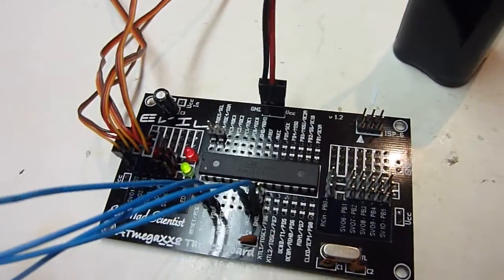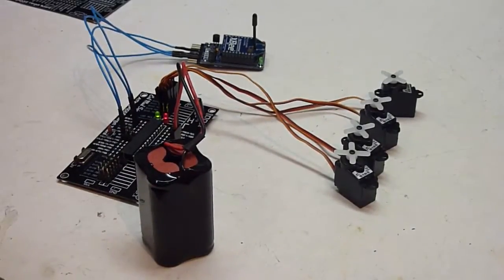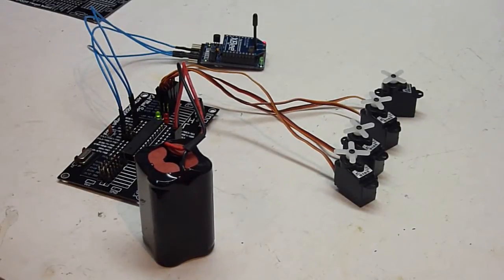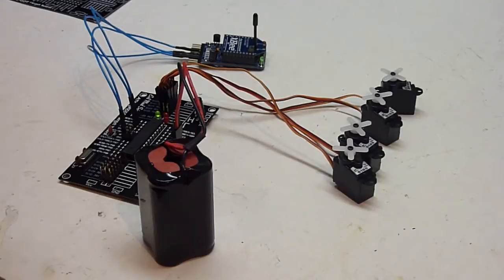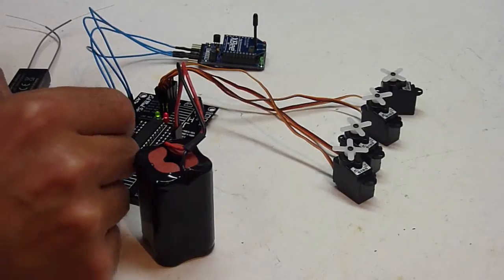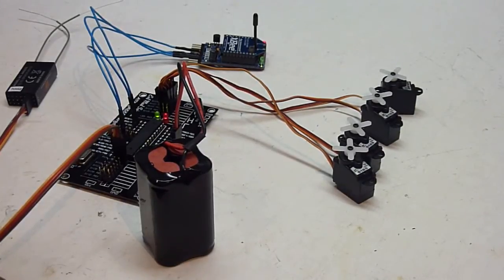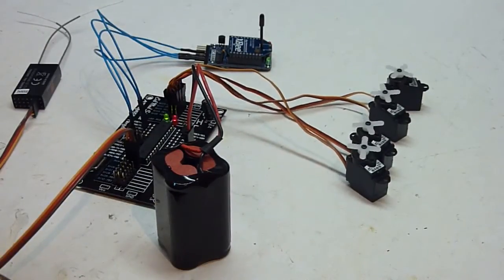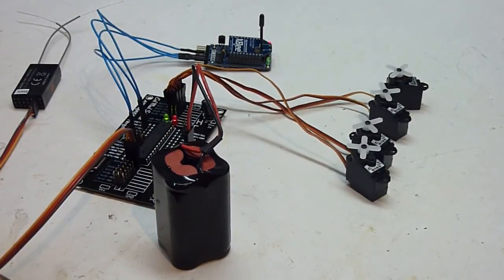MarcDuino Board Prototype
Quick intro to my MarcDuino boards. This is an early prototype made with an Evil Mad Scientist board. I use this in my R2 to control all the panel and holo automation in the dome with my iPhone App, see my other videos.